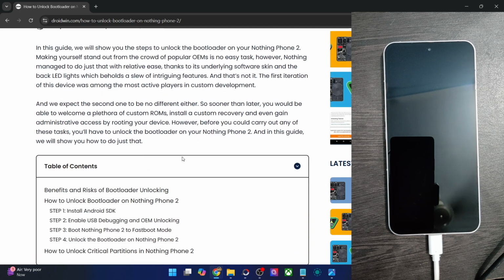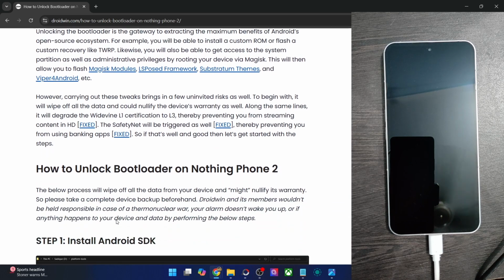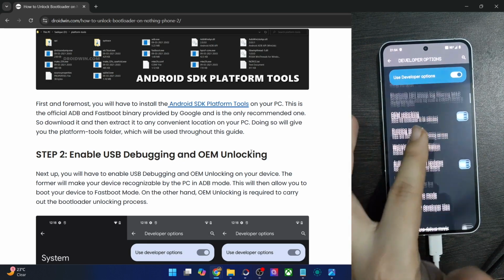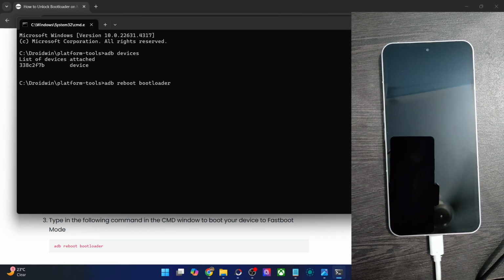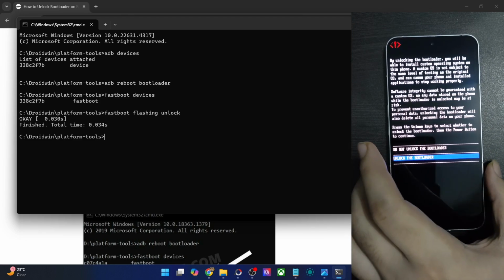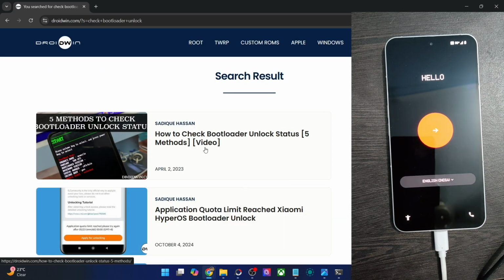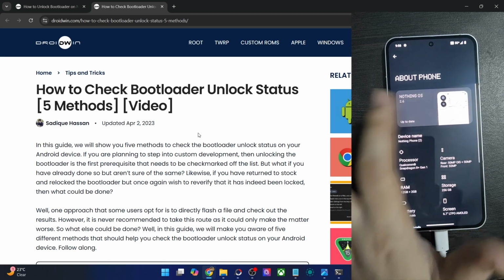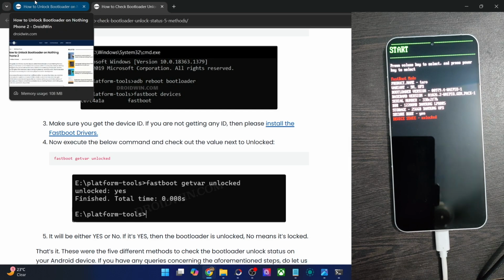How to Unlock Bootloader on any Nothing and CMF Phone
In this video, we will show you the steps to unlock the bootloader on any Nothing as well as CMF Phone.

Do note that the process will wipe off all the data from your device, so do take a complete device backup beforehand.

01:14 Install Android SDK Platform Tools
01:32 Enable USB Debugging and OEM Unlocking
02:55 Boot Nothing/CMF Phone to Fastboot Mode
03:51 Unlock the Bootloader on Nothing/CMF Phone
06:03 Verify Bootloader Unlock Status